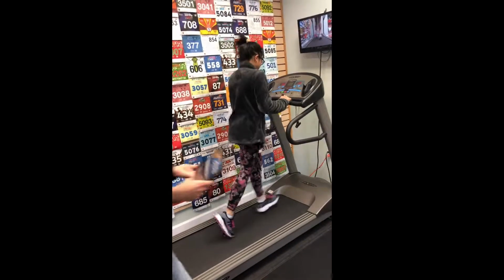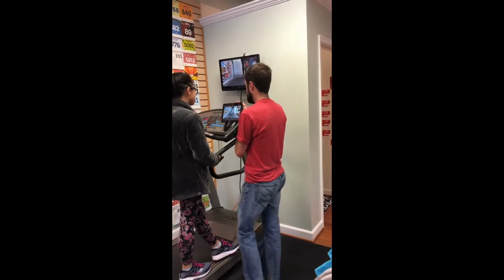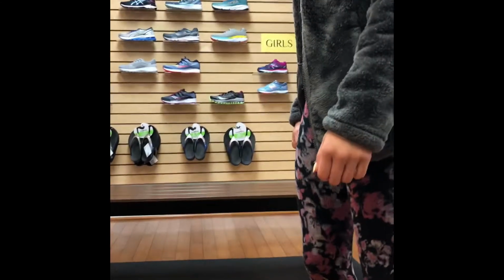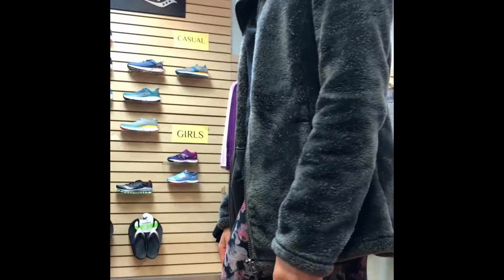Running 🏃🏻‍♀️ shoes👟 fitting